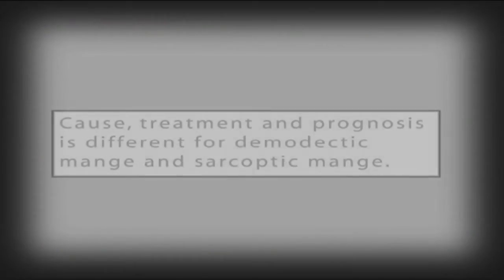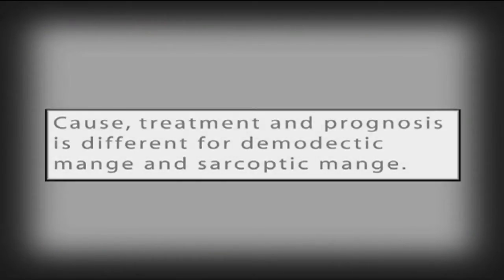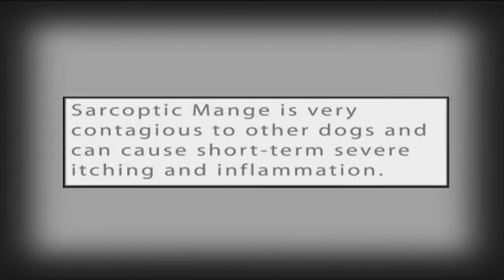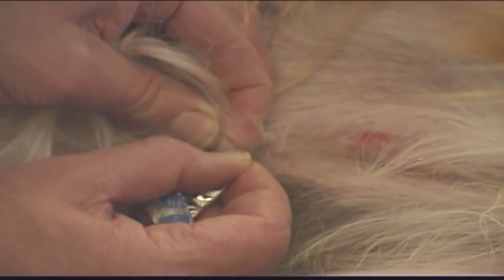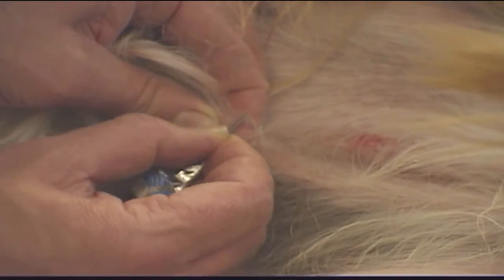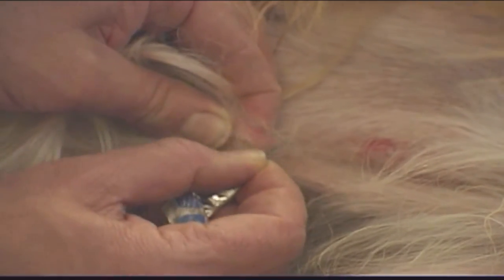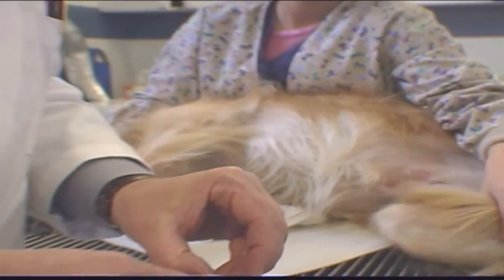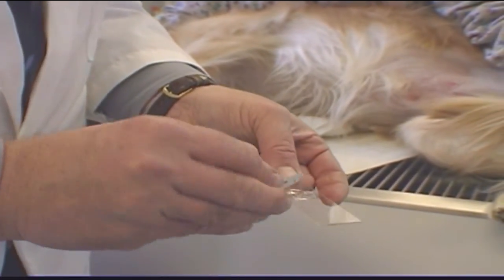Canine Sarcoptic Mange